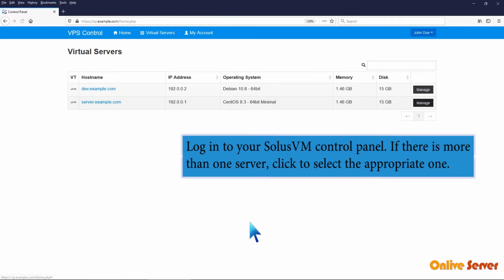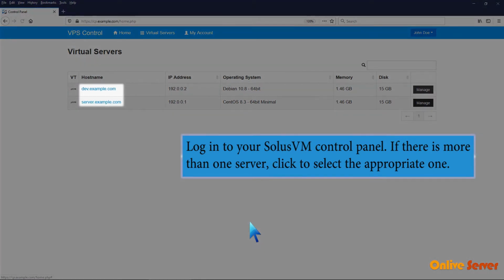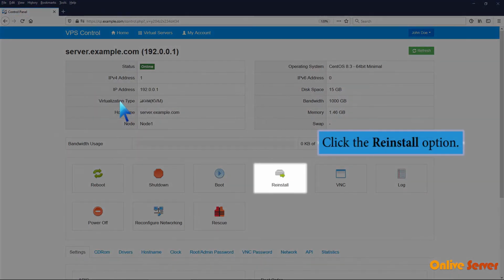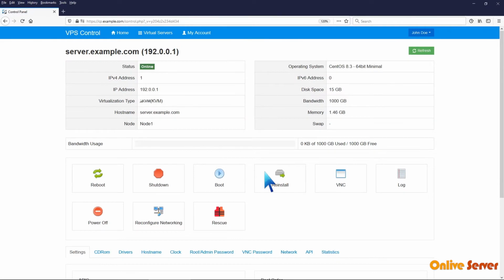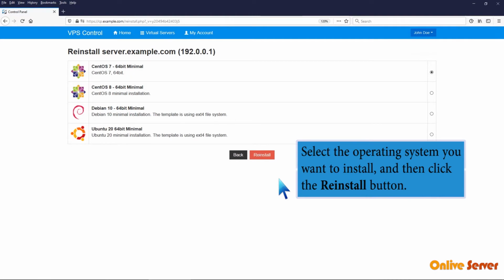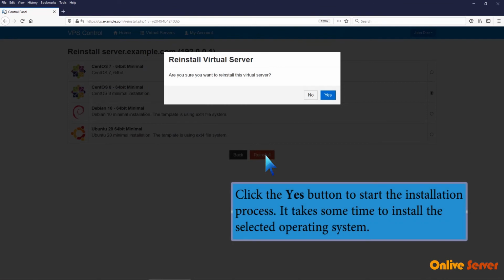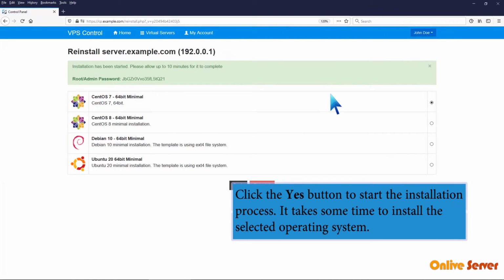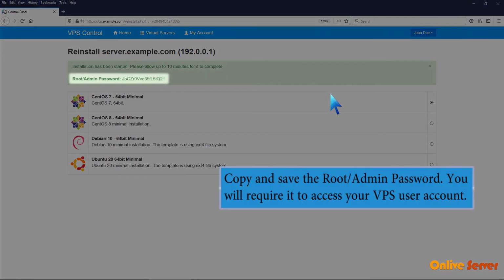Reinstall OS Using SolusVM OS Reinstaller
How to Access Your VPS via VNC in SolusVM ?
How to Change Hostname from SolusVM?
How to Change the Disk Driver to Virtio or IDE in SolusVM  ? Onlive Server
Change the Network Card to Virtio, Intel PRO, or Realtek in SolusVM .
 Change the VNC Password in SolusVM.
Change VPS OS Root Admin Password Using SolusVM.
Manually Install Reinstall an OS, Using SolusVM for Customized Installation .
 Reboot or Restart your VPS using SolusVM .
How to Reinstall OS Using SolusVM OS Reinstaller.
How to Shutdown VPS Forcefully or Gracefully Using SolusVM.
How to Start Boot VPS Using SolusVM .
How to Turn  On or Off  APIC, ACPI, VNC, or PAE in SolusVM.